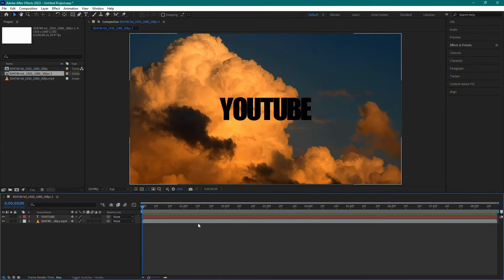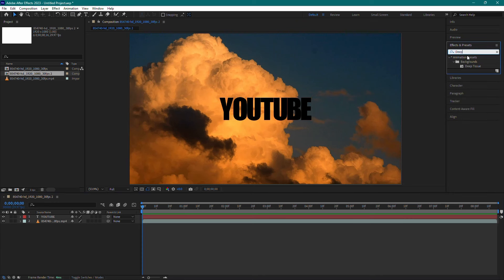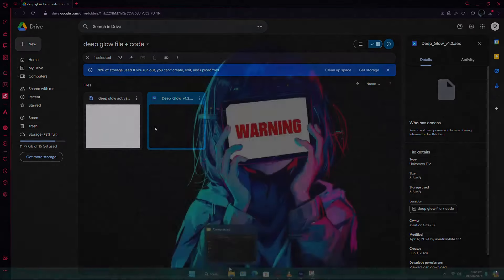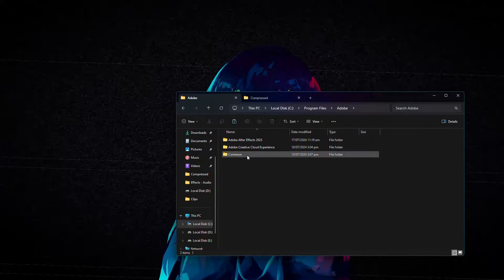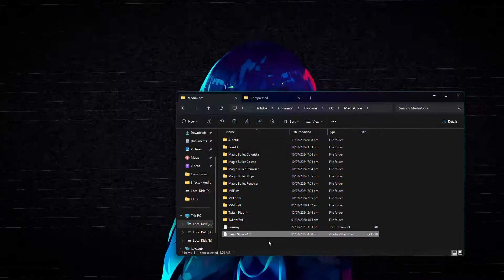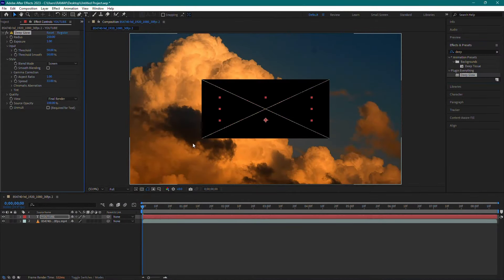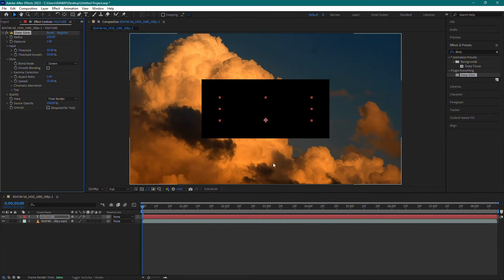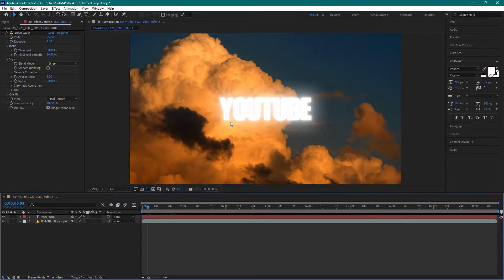How to Install Deep Glow in After Effects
In this short tutorial I show you, how to install Deep Glow plugin in After Effects.